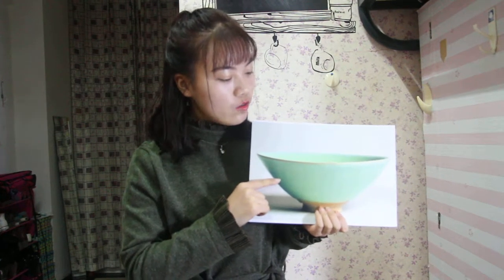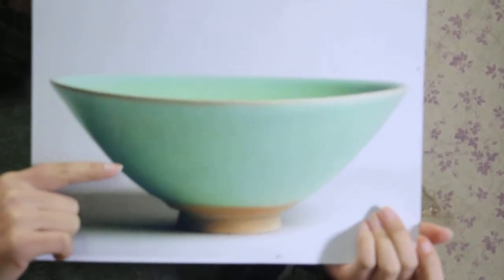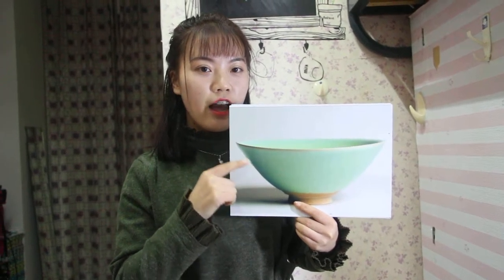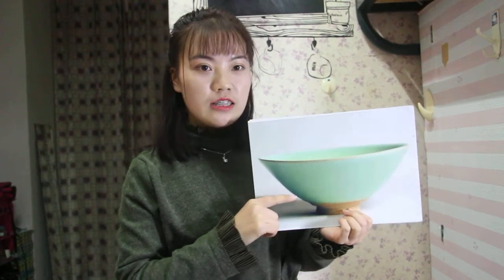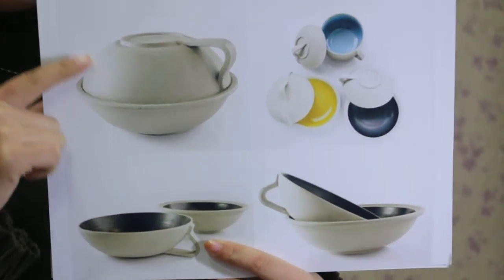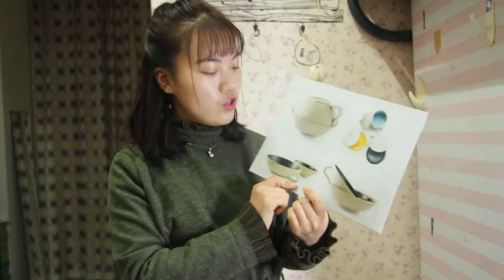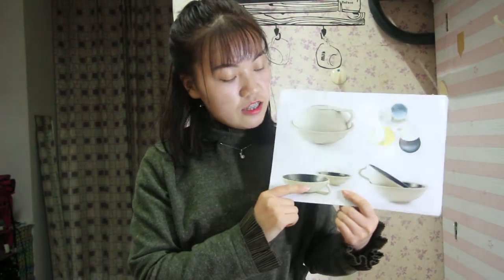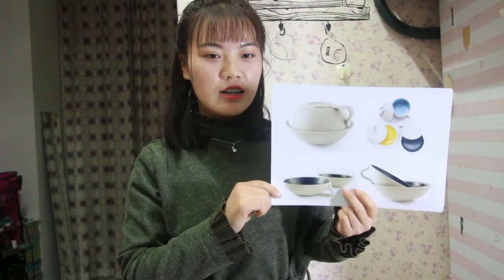MA, XIAOMAN Personal Video